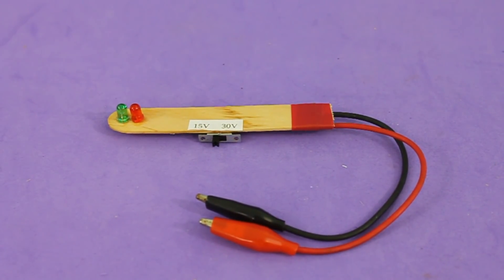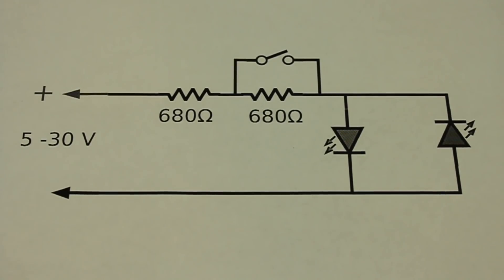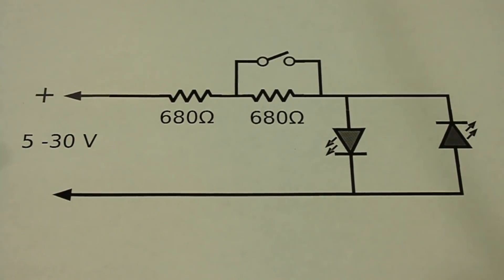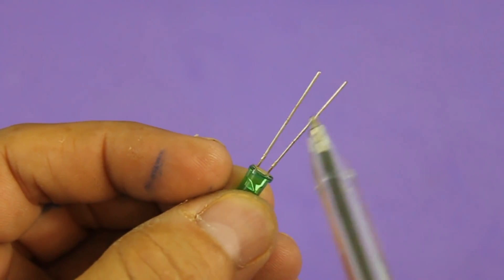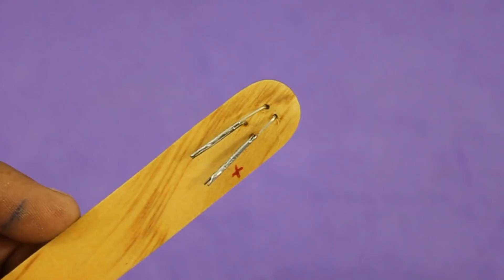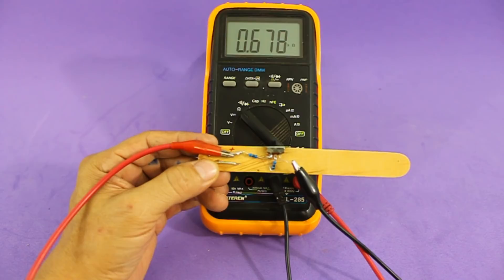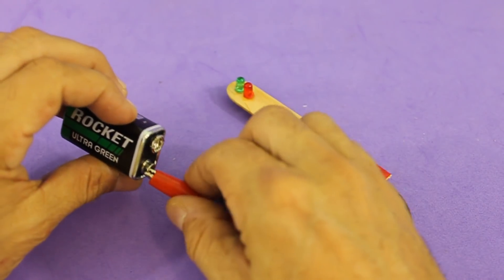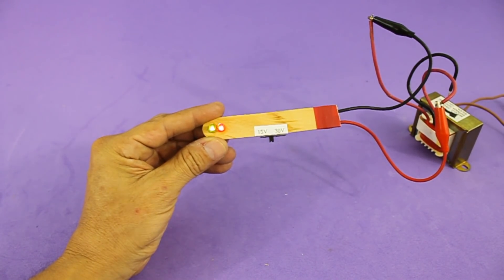Polarity and Type of Current Tester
A simple tester to check the polarity of voltage sources and test if current is AC or DC.